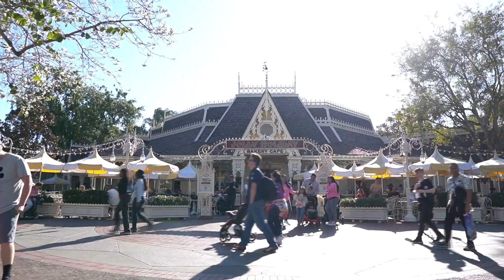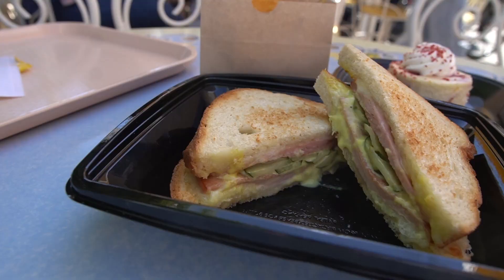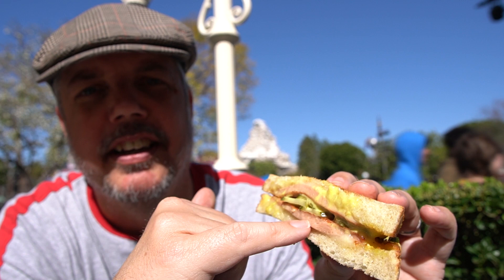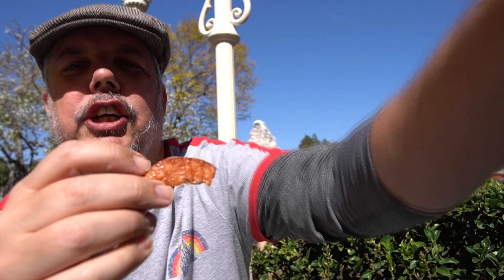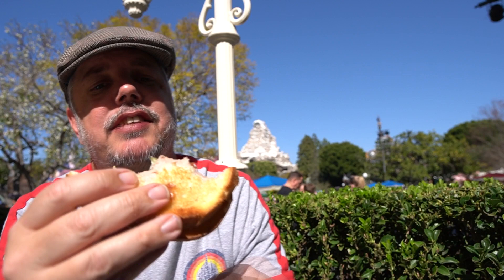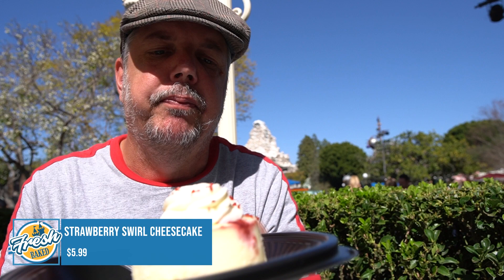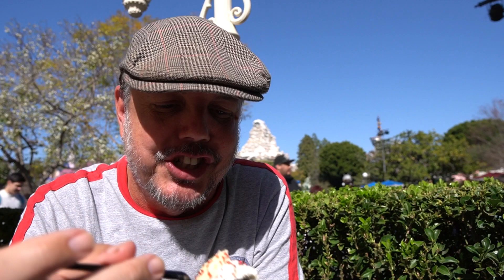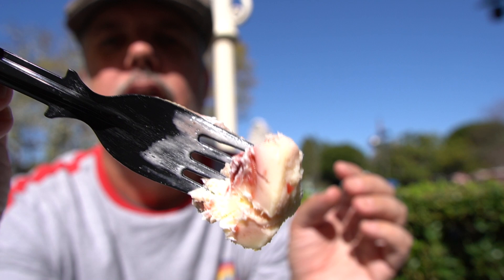Childhood comfort food at Jolly Holiday in Disneyland with the Fried Bologna Sandwich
We're at the Jolly Holiday in Disneyland today to try the Fried Bologna Sandwich.  Childhood comfort food if there ever was such a thing.  We'll also be trying the strawberry swirl cheesecake!

Special thanks to our Producers:

👊 Derek Gathercole
👊 Evan Layton
👊 Greg Morrison
👊 Michael Sullivan
👊 Eric Hoffman